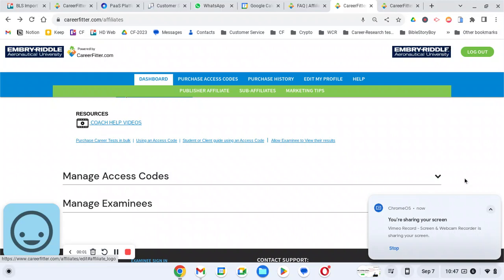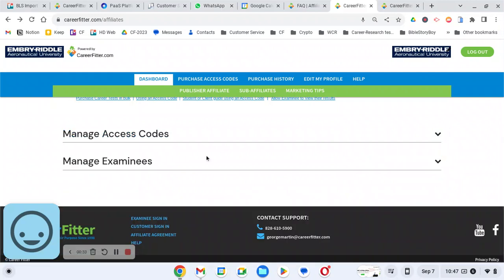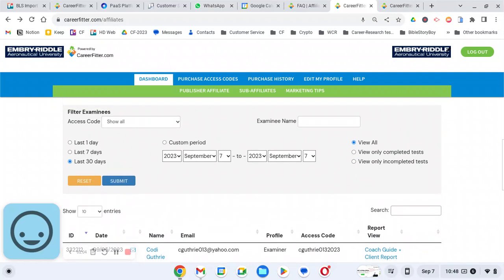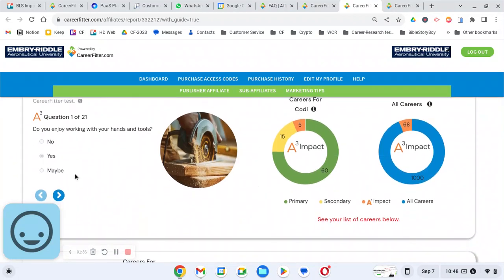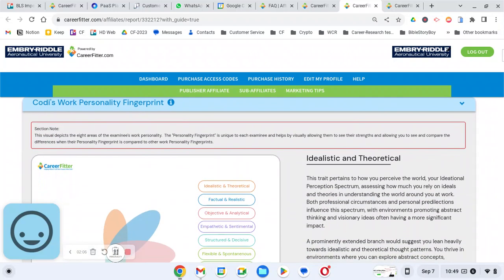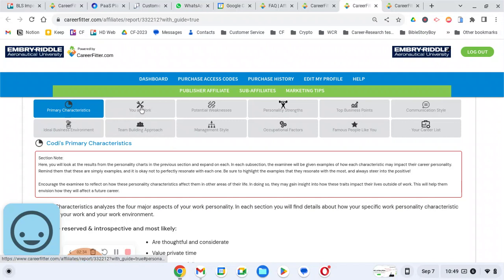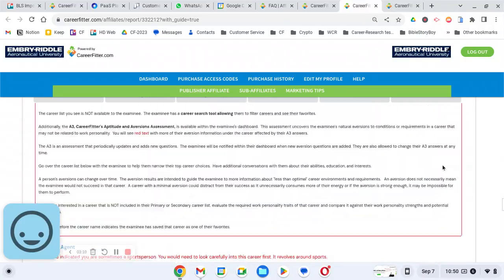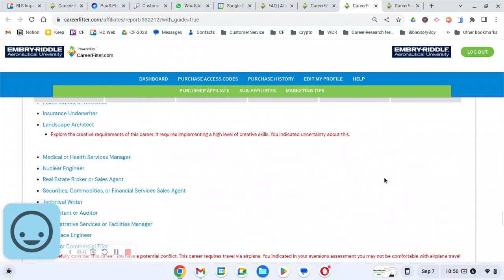Human Resources (HR) | CareerFitter